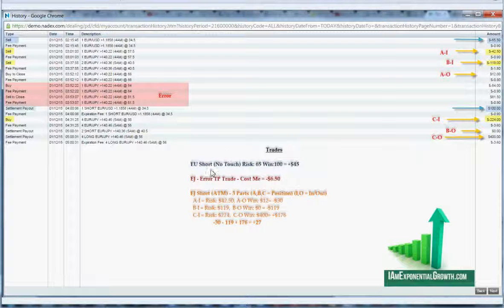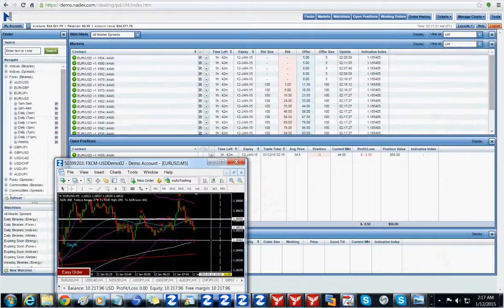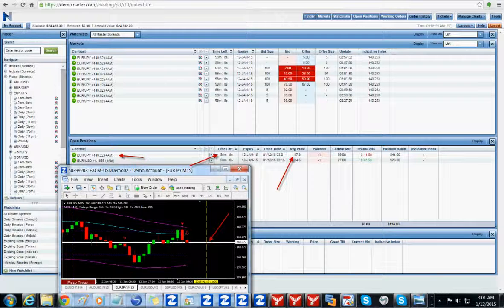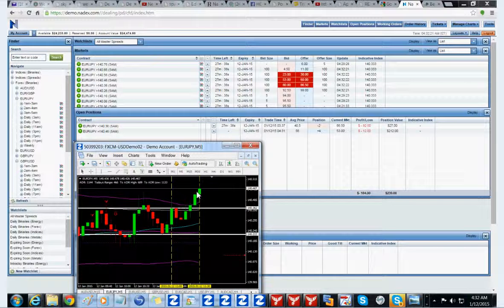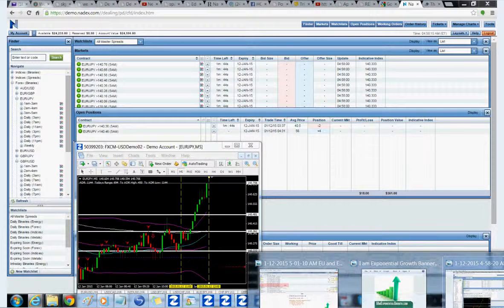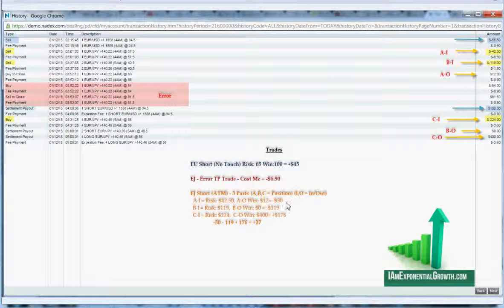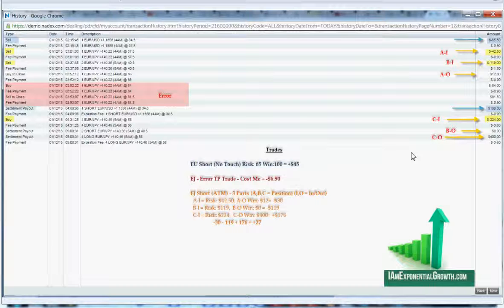Nadex Binary Trading - Forex Trading - EU and EJ Short - European Session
IAmExponentialGrowth.com

Nadex Trading
Trading Play by Play